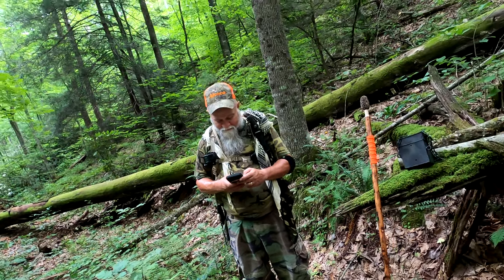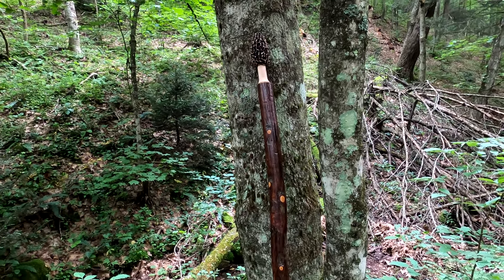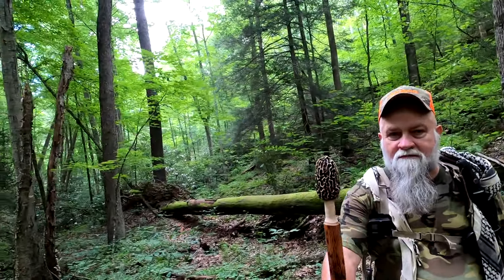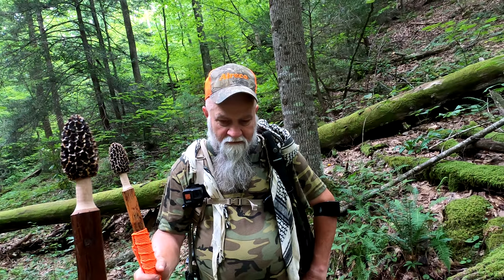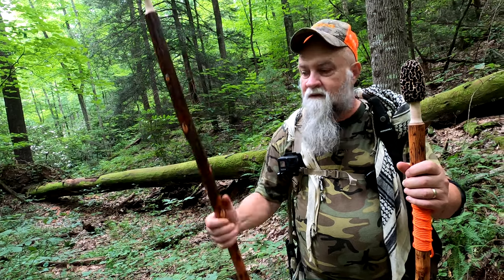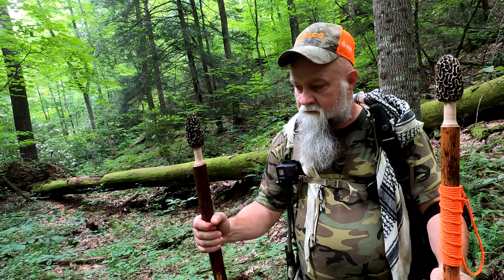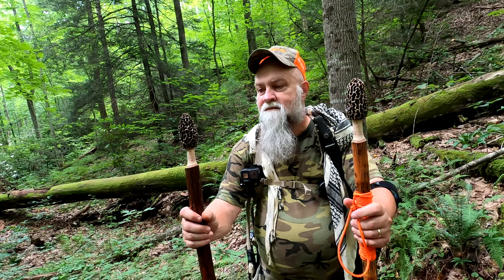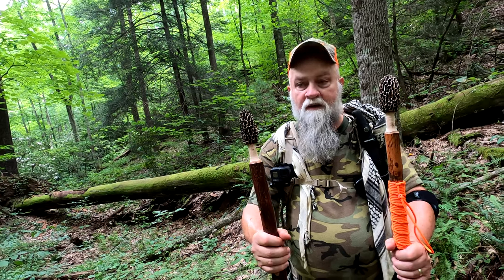Morel Mushroom Supply Hiking Stick - Review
Jerod and I do a review of the Morel Mushroom Supply Hiking Sticks.  These are awesome hickory walking sticks that have a hand carved morel mushroom on top.  The links below are for Morel Mushroom Supply where you can get one of your own: